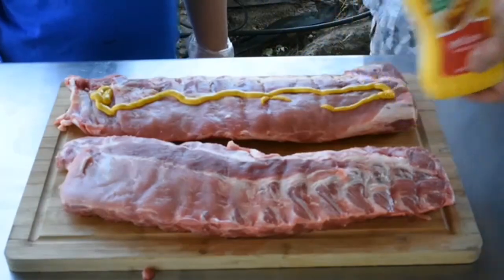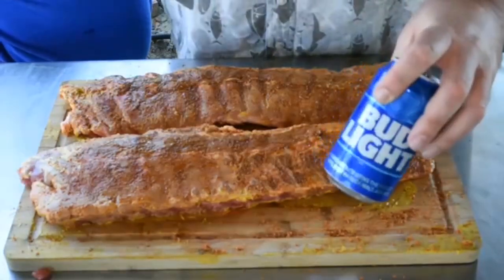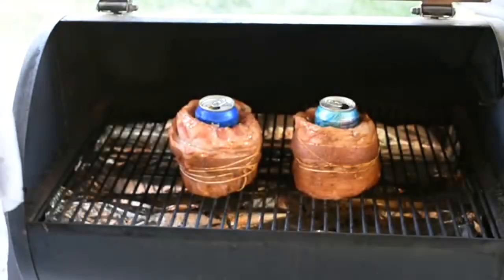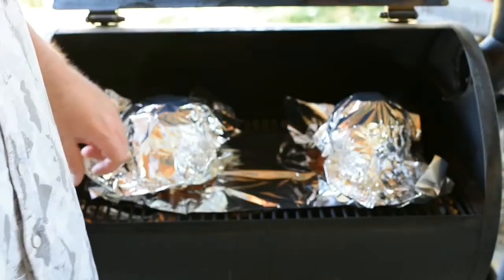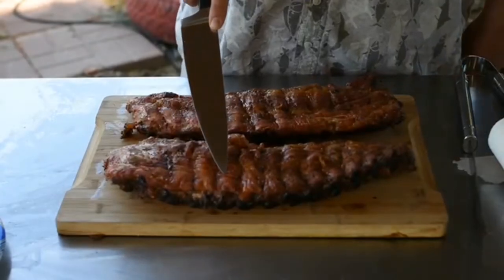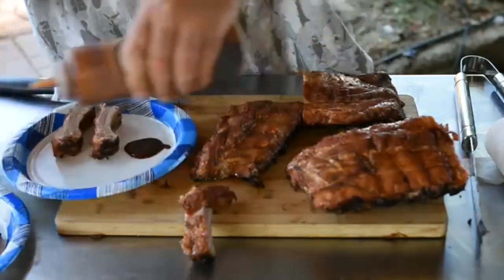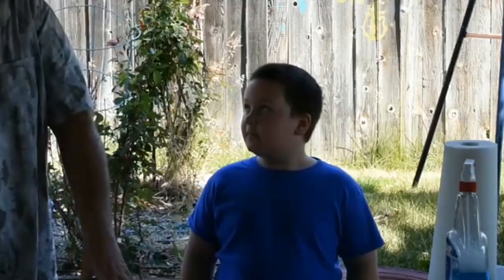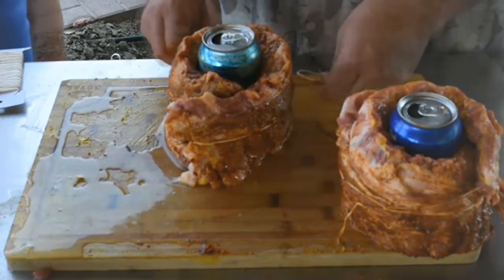2023’s Best Rib Experiment: Beer or Water | Which Makes Better Ribs?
The Great Rib Experiment | Tips for Beer Can🍻 vs Water💧 Ribs
Last summer my grandson came over and asked for Grandpa's Smoked Ribs. Well, I cant turn him down so together we decided to experiment and in the end we had so much fun together. I think we caught most of that on camera so I hope you enjoy!

Hello everyone, I’m The Dude and My goal is to show you anyone can make meals outside and have fun at the same time. So grab a White Russian 🍹 or an oat soda 🍺 and lets do this.
One of the few things in life that is free and free is good, like having free time to lounge around. Its nice to meet you!

So with that said lets do this!
"Here's to letting life come to us once in a while"The Great Rib Experiment | Tips for Beer Can🍻 vs Water💧 Ribs
Hello everyone, I’m the dude and My goal is to show you anyone can make meals outside and have fun at the same time. Were the channel for slackers who like to cook. So grab a white Russian or an oat soda and lets do this. Oh, make sure to check out the new product line. you to can have the Dudes Kitchen n Grill Underwear :)
Special Thanks to Patrick  @PaddyJoeCooking for the editing. He does his editing Paddy Style!